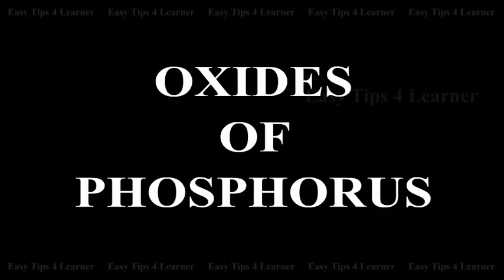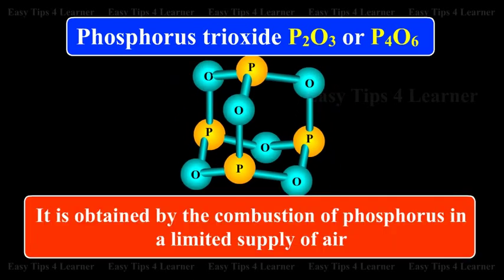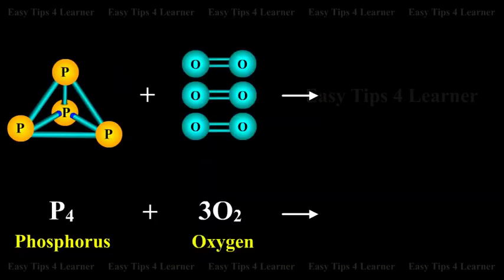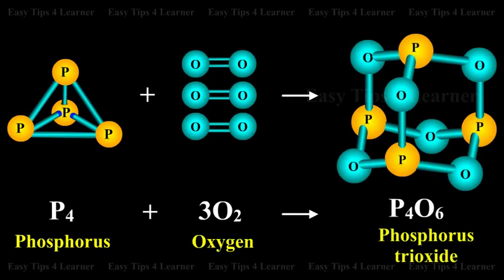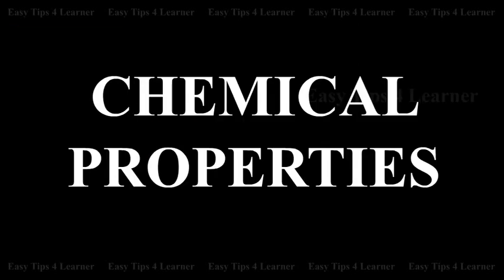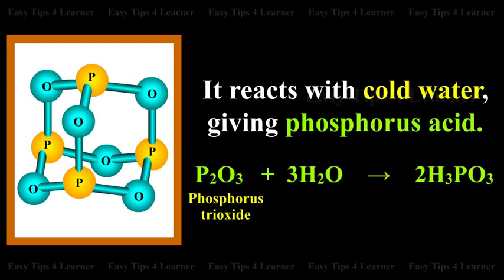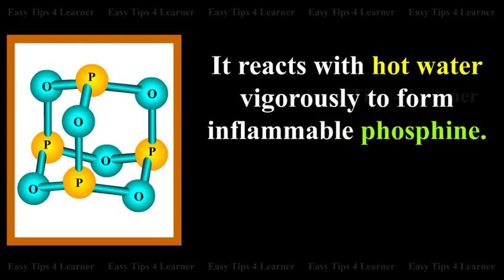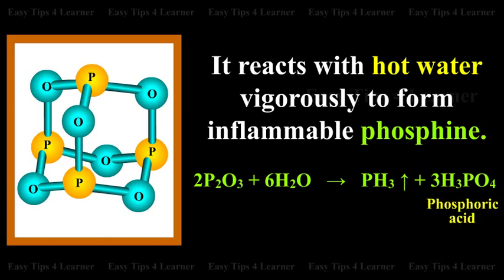Oxides of Phosphorus: Phosphorus trioxide | Physical and Chemical Properties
Phosphorus trioxide P2O3 or P4O6
It is obtained by the combustion of phosphorus in a limited supply of air.

Phosphorus plus Oxygen gives Phosphorus trioxide.

Physical properties
1. It is a white waxy substance
2. It has a garlic odour.

Chemical properties
1. It reacts with cold water, gives phosphorus acid.

Phosphorus trioxide plus water gives phosphorus acid.

It reacts with hot water vigorously to form inflammable phosphine.

Phosphorus trioxide plus water gives Phosphine plus phosphoric acid.